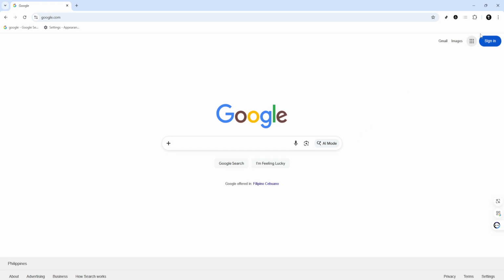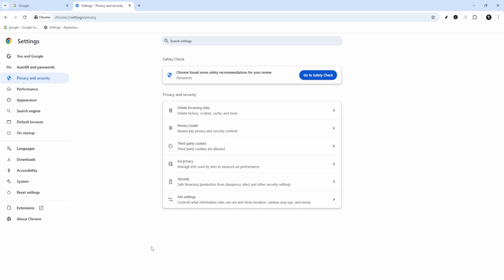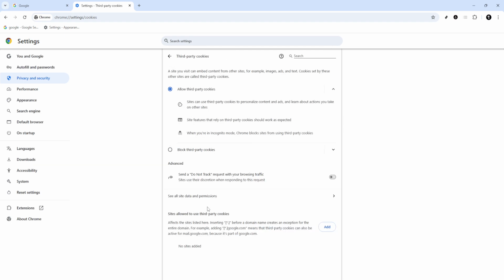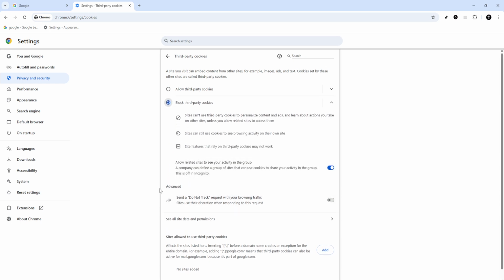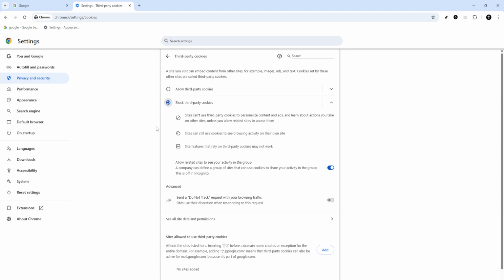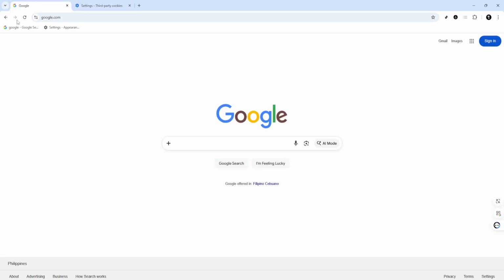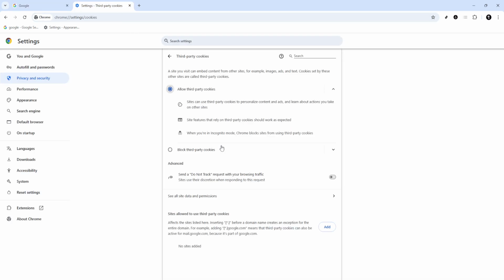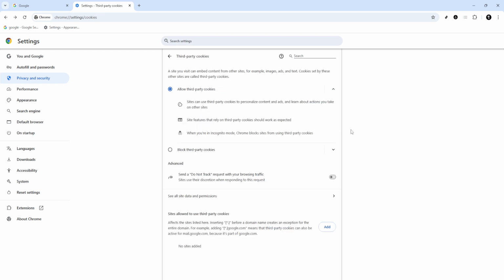How to enable or disable cookies in Google Chrome [FULL GUIDE]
In today's Video we cover,  How to enable or disable cookies in Google Chrome